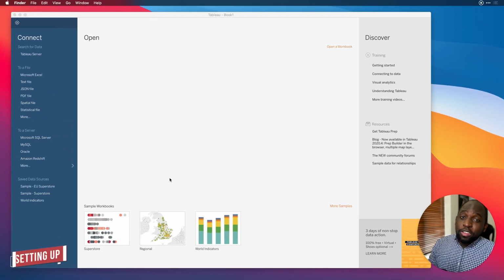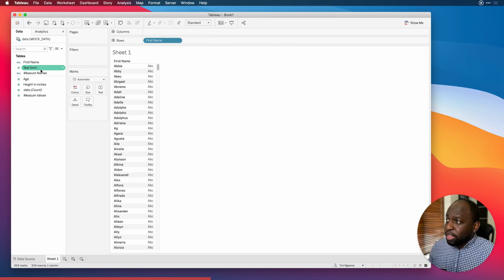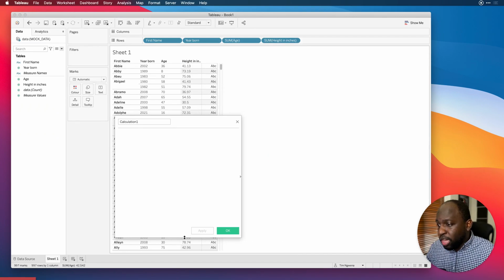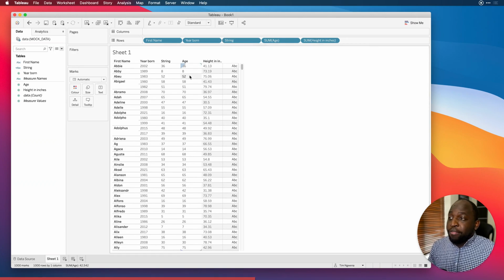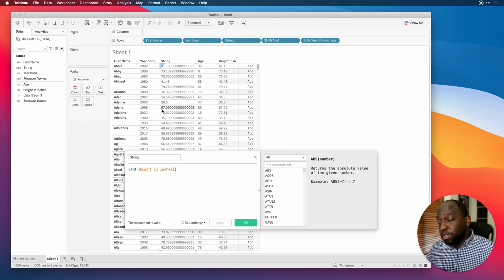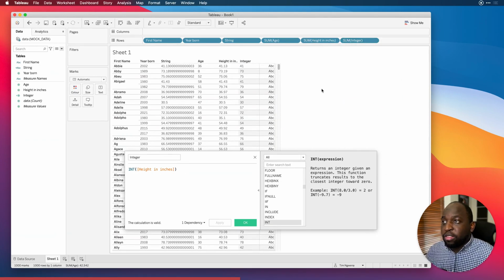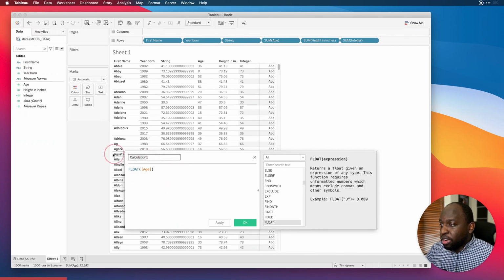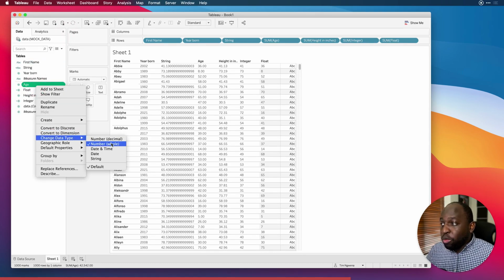Tableau Type Conversion with STR, INT and FLOAT functions.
My Courses on Linkedin Learning Type conversion is a small but often step in calculations to help ensure that data types stay consistent but also make sure that you can manipulate data types to suit the visualisation you're building. In this video, I cover the three most used functions.